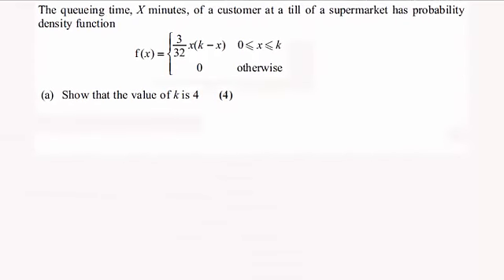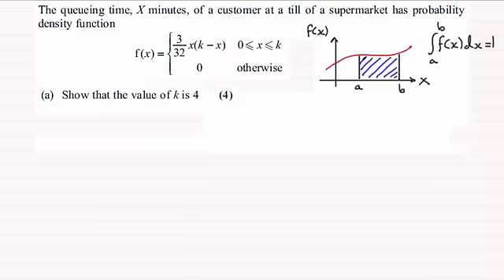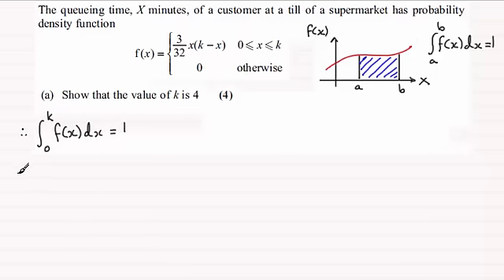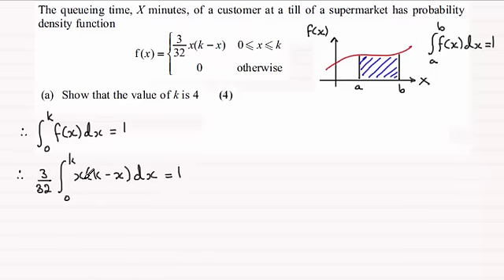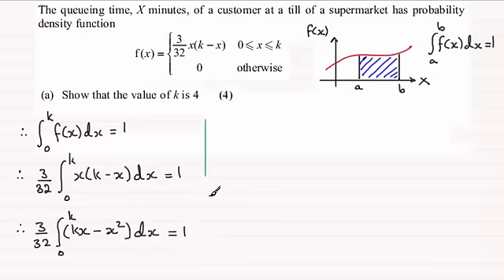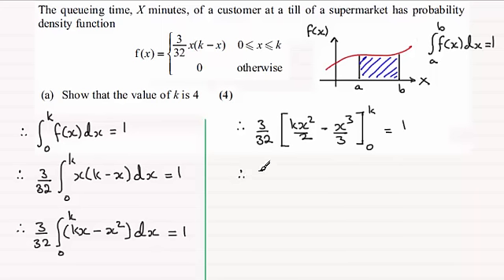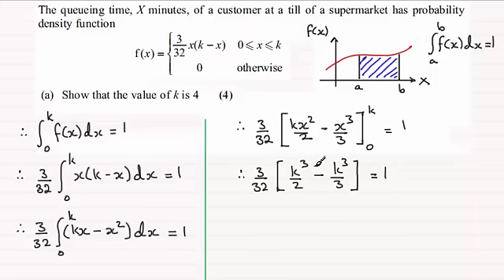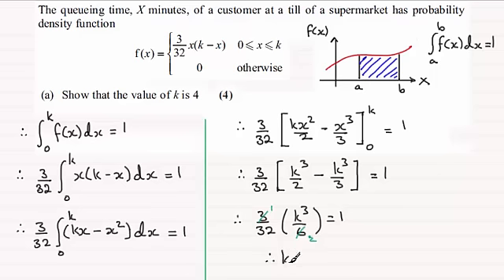Probability density functions - Finding the constant k (example to try) : ExamSolutions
for the index, playlists and more maths videos on probability density functions and other maths topics.